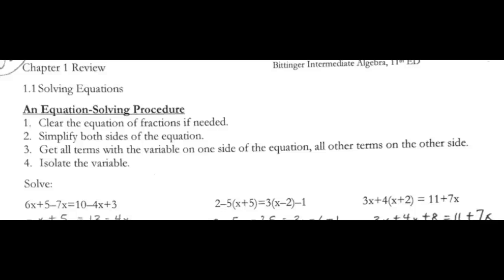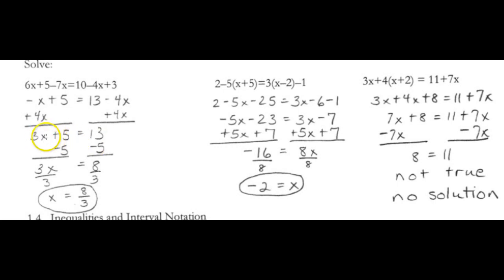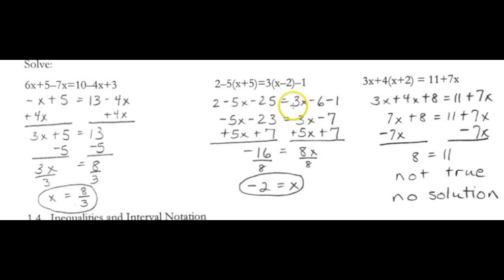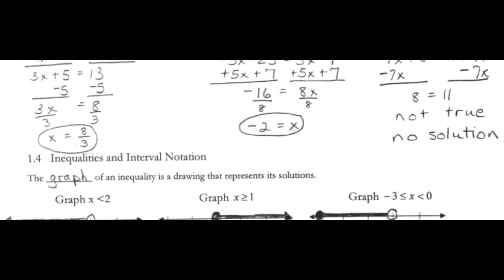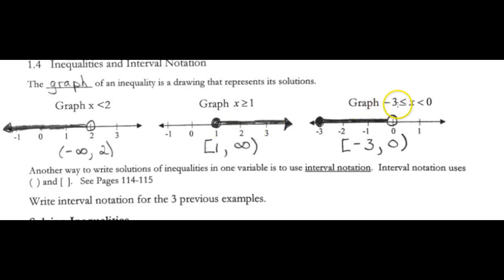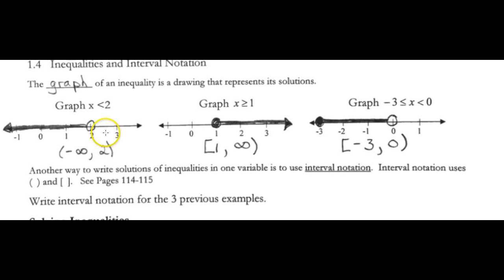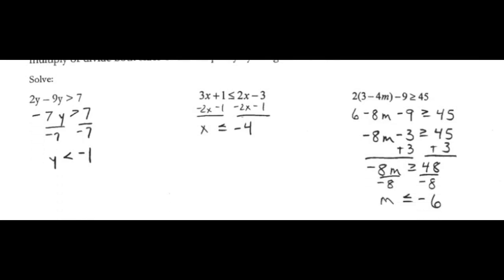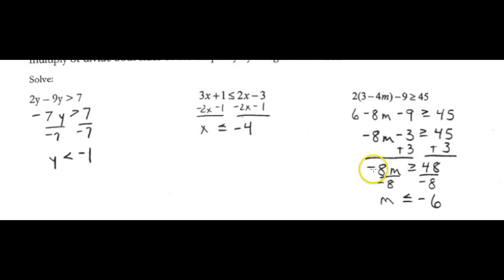MAHD099 Sections 1.1 and 1.4